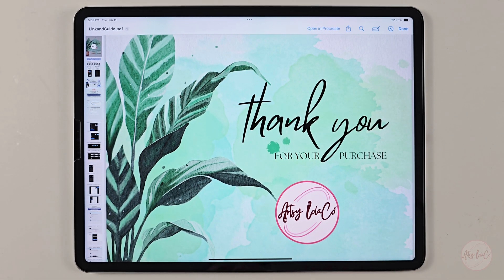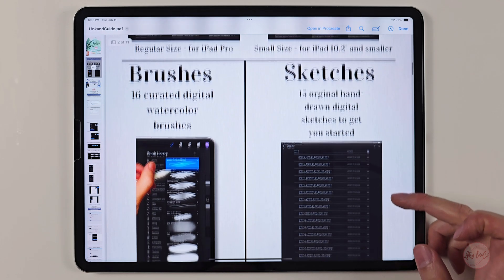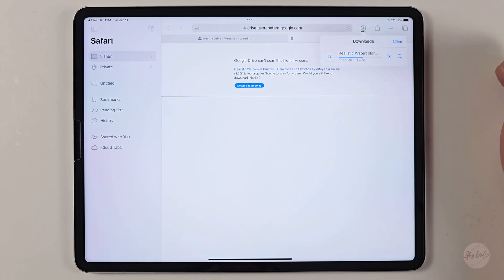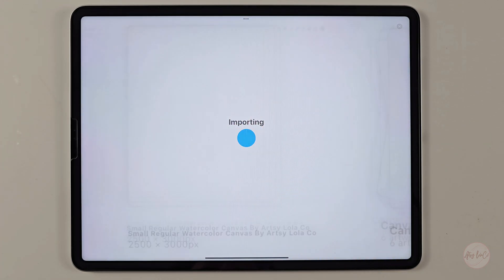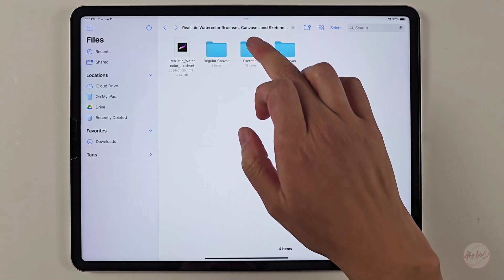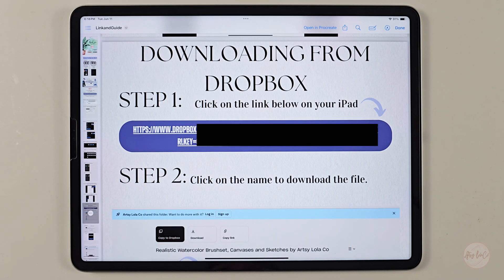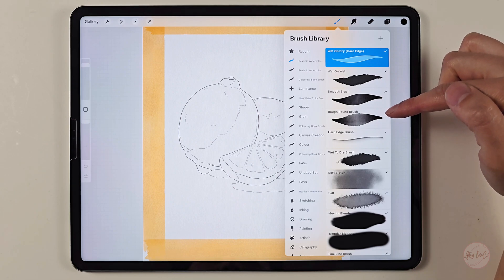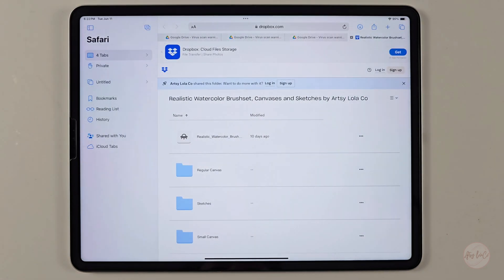How to DOWNLOAD and IMPORT Brushes in Procreate - Realistic Watercolor Brushset!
I'll walk you through the complete process of downloading and importing my custom brushes, canvas, and sketches to your iPad and into Procreate. Whether you're a beginner or an experienced artist, this step-by-step guide will help you get started with my digital tools seamlessly.

00:00 Getting started
00:47 What's Included in the PDF
01:03 Download Process (Google Drive)
02:30 Importing Realistic Watercolor Brushes
02:54 Importing Canvases
04:15 Importing Sketches
05:21 Importing Realistic Watercolor Brushes (Drop Box)
06:30 Importing Canvases (Drop Box)
07:35 Importing Sketches (Drop Box)

Share your Beautiful Creation!
Use the artsylolaco or tag @artsylolaco